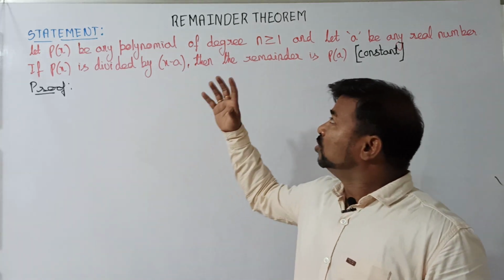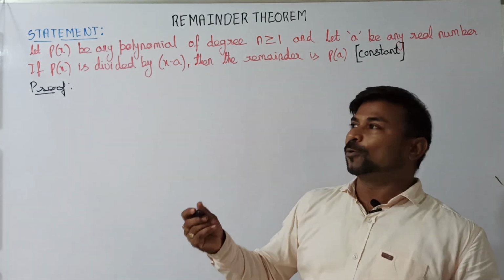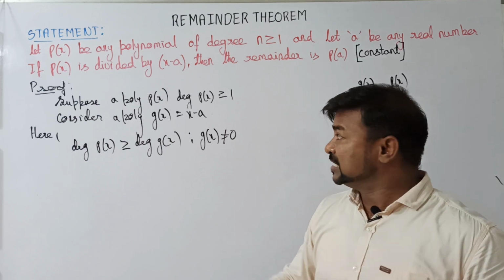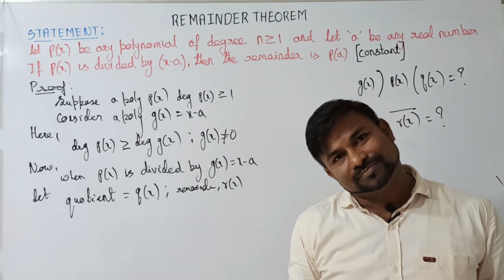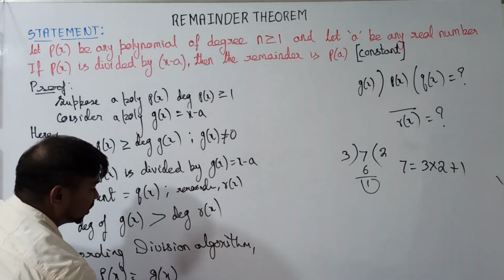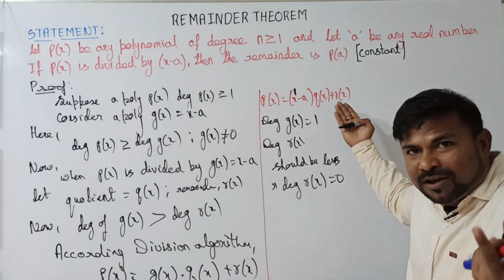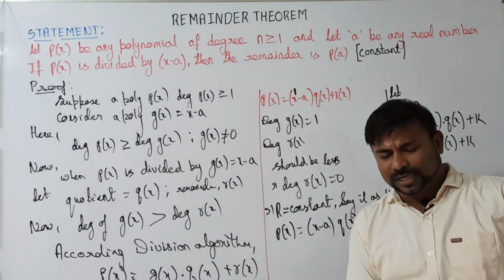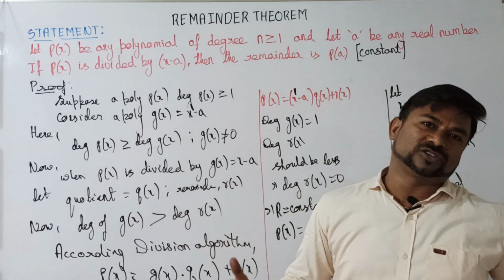Remainder Theorem|CH.MARUTHI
Finding the factors of a polynomial by applying this Remainder theorem